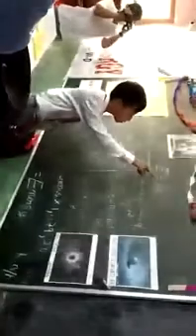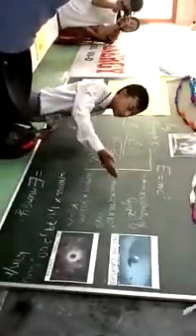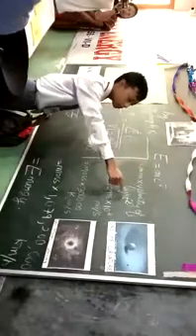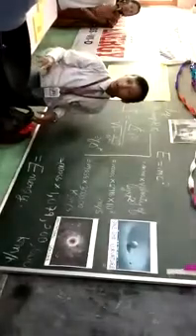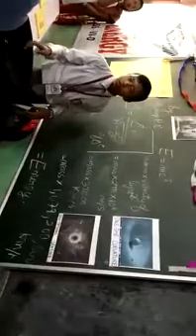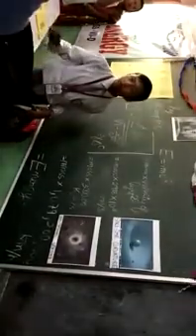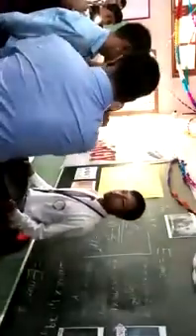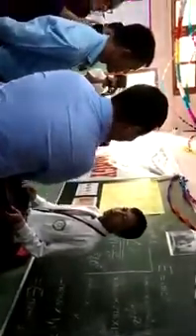Science Exhibition 2018 St. Joseph's School, Imphal (1st position)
RK. Satyadeep (class 6)